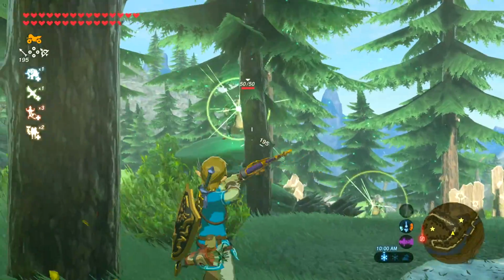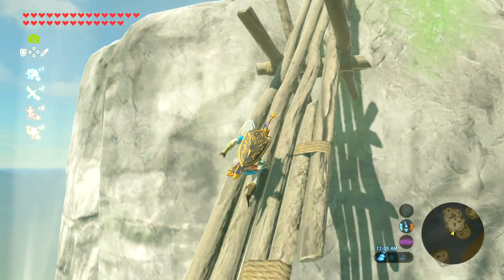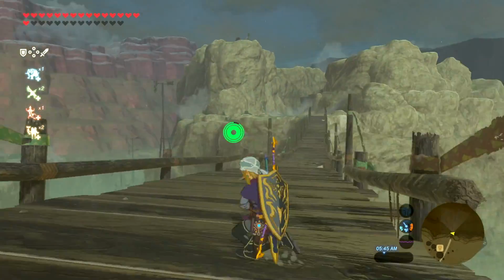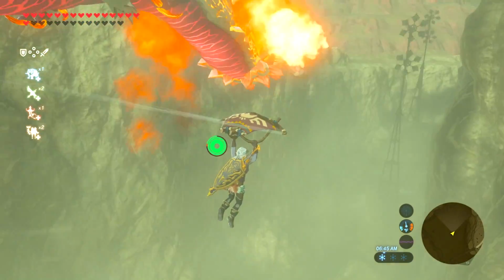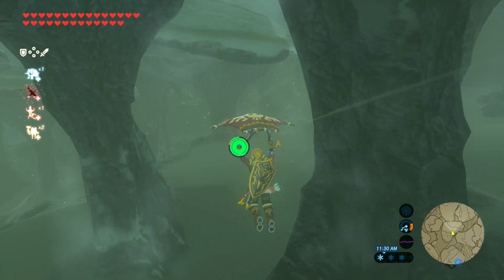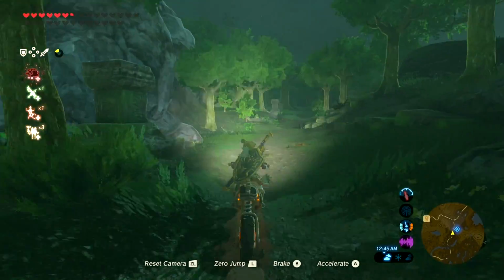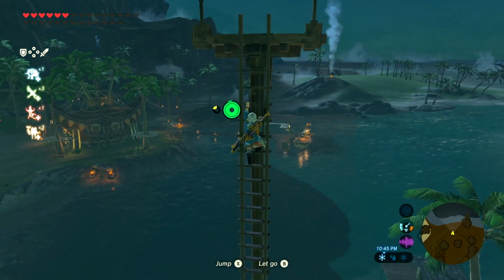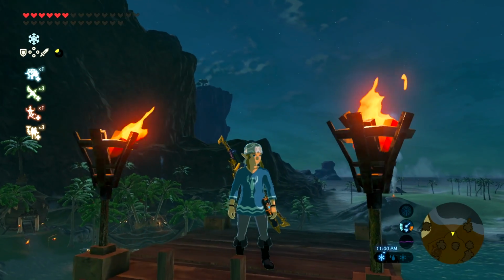7 COOL LOCATIONS YOU MIGHT HAVE MISSED IN BREATH OF THE WILD!!!